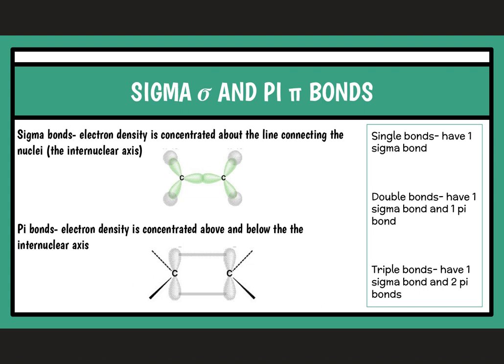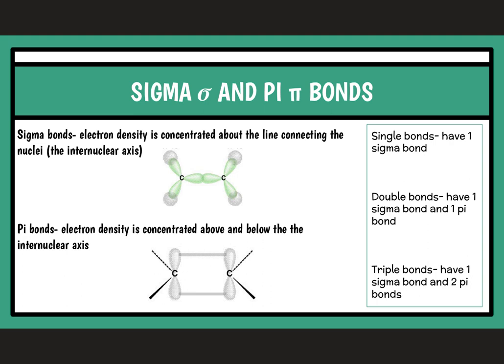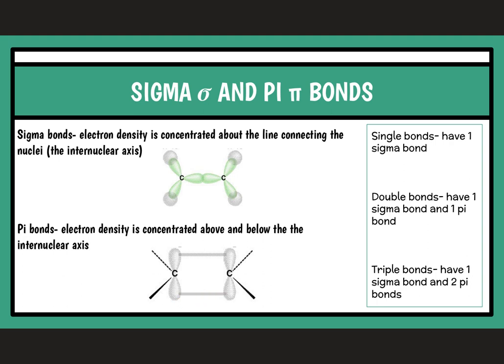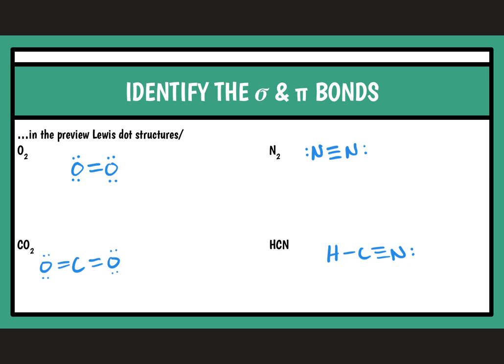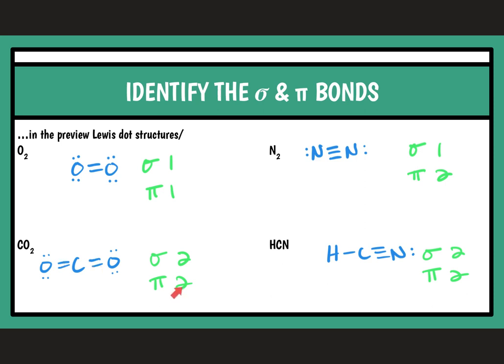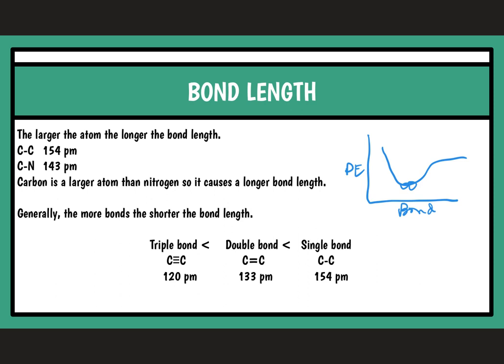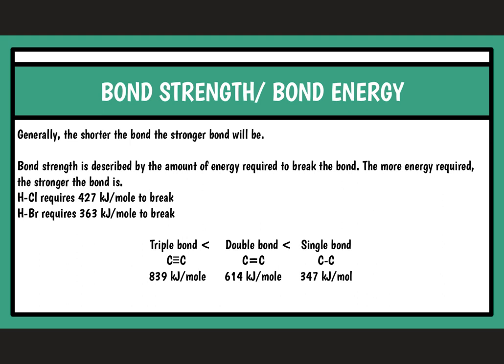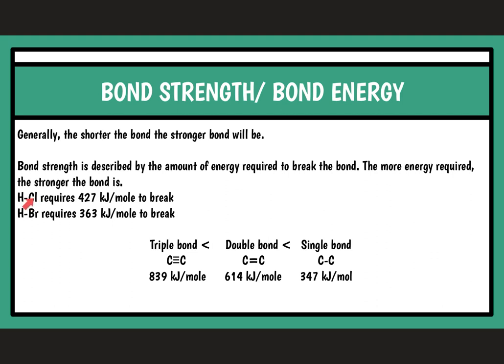Chemical Bonding part 4 Bond Sigma, pi, bond length & energy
This video is a quick overview of sigma and pi bonds, bond length, and bond energy.